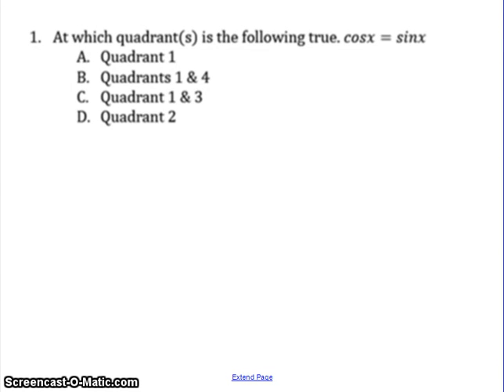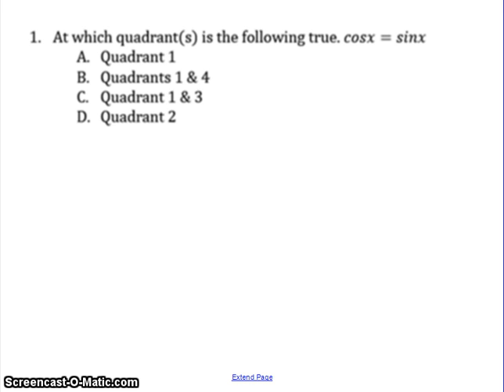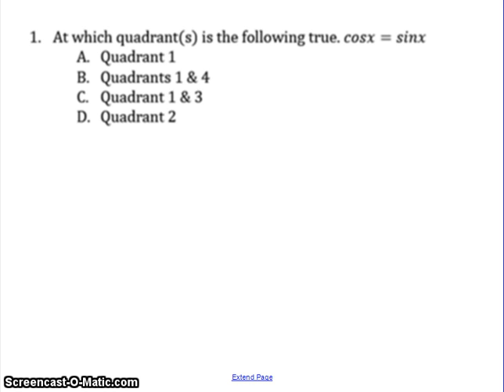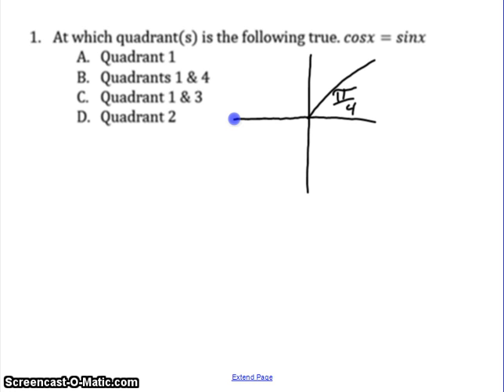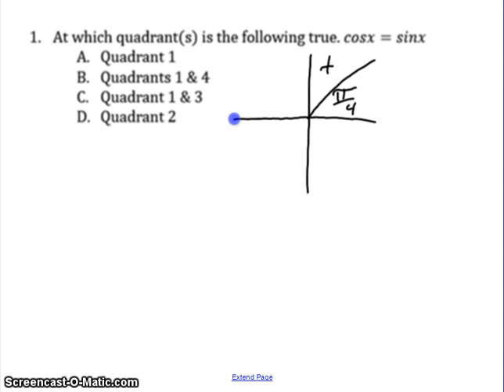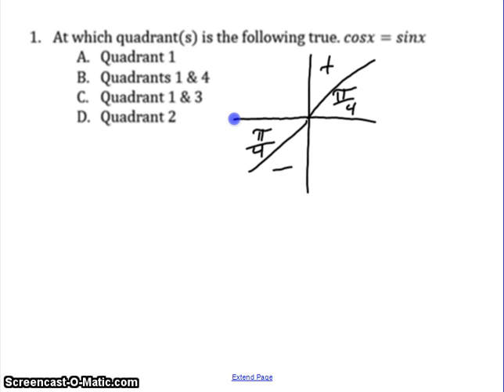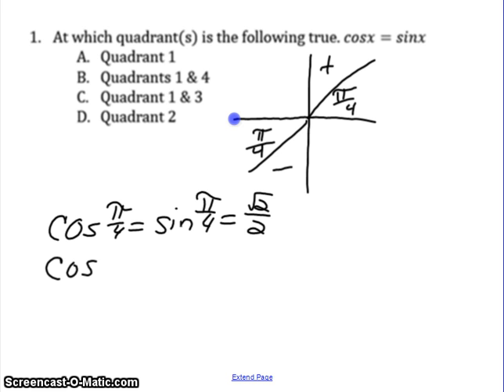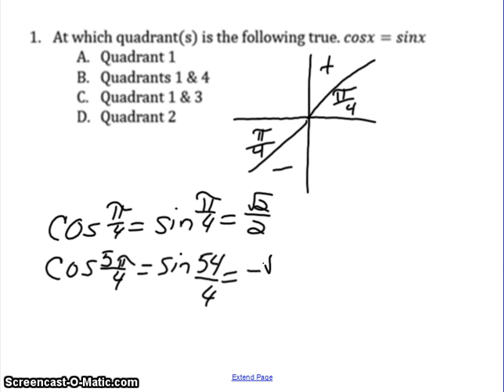PreCalc Final Review 1B Problem 1